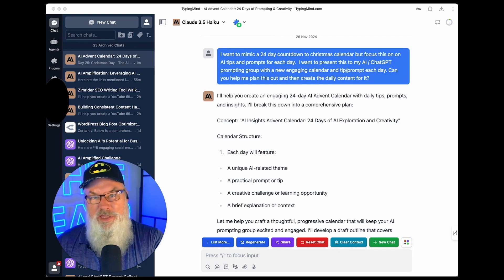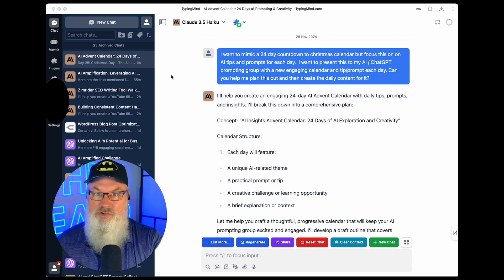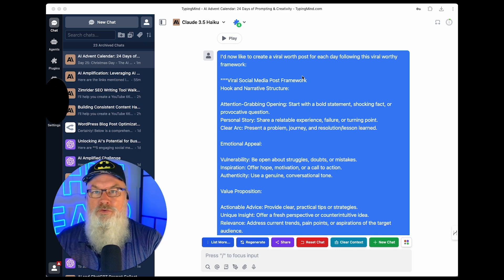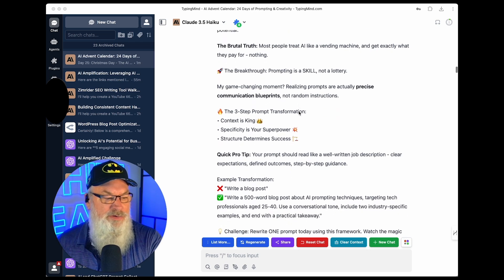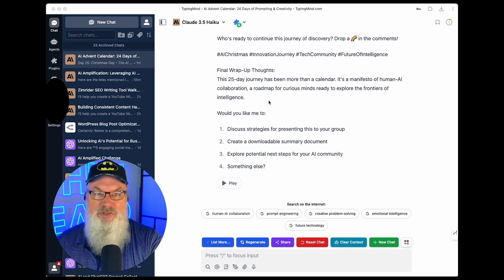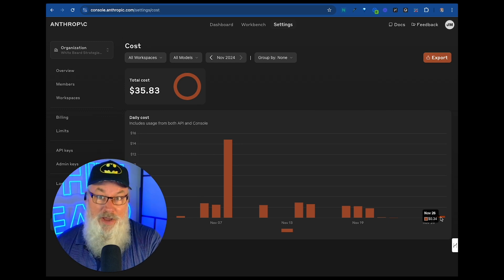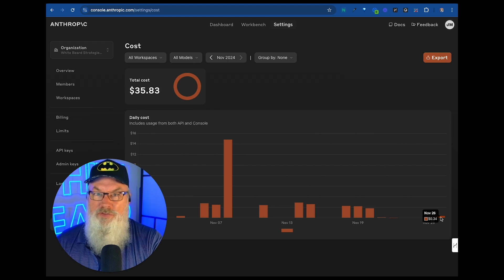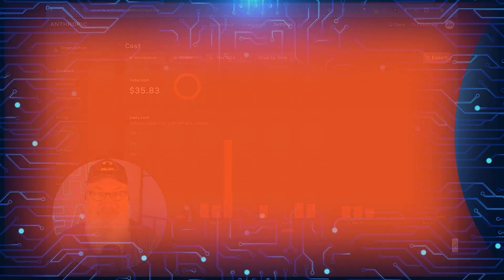How to Create a 24 - Day Christmas Countdown Calendar with AI (Fast & Cheap!)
Learn how to use AI to effortlessly create a 24-day Christmas countdown calendar in just 20 minutes for only 34 cents! In this video, I share step-by-step how I leveraged AI tools like Claude and TypingMind to generate a full calendar of AI prompts and tips, complete with social media posts ready for viral engagement.

I’ll show you how to:

•🎄 Plan and generate 24 days of content.
•🎄 Use AI for social media post creation.
•🎄 Save time and money with simple, effective AI tools.